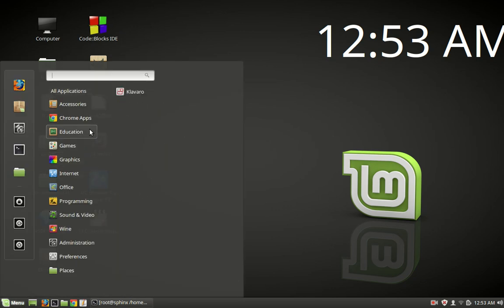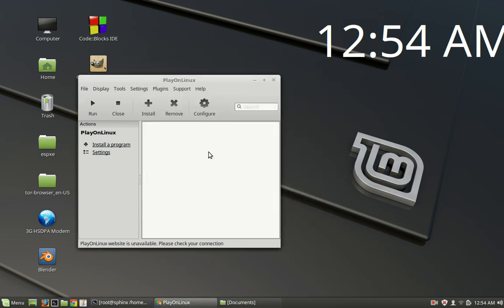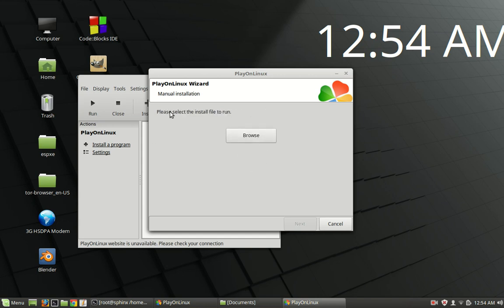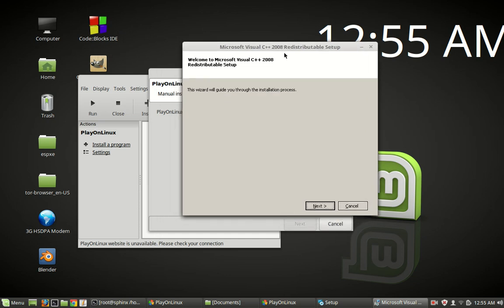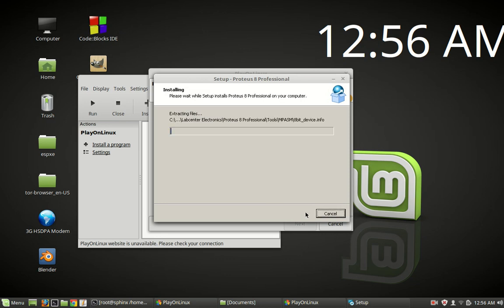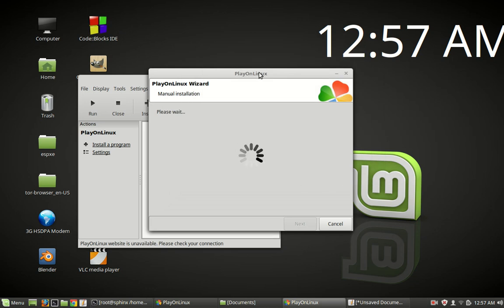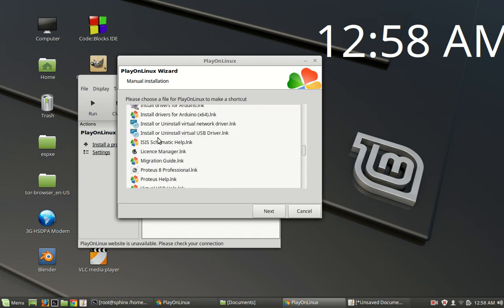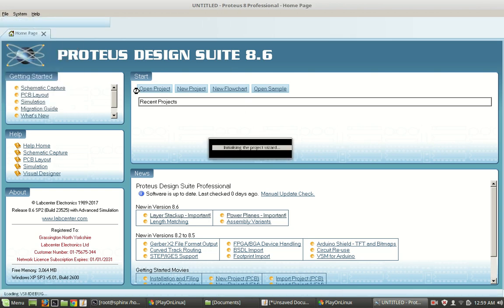HOW TO INSTALL PROTEUS 8 PROFESSIONAL ON LINUX SYSTEMS, UBUNTU,LINUX MINT USING PLAYONLINUX AND WINE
this video shows how to install the spice program called proteus on systems running the linux based operating systems.